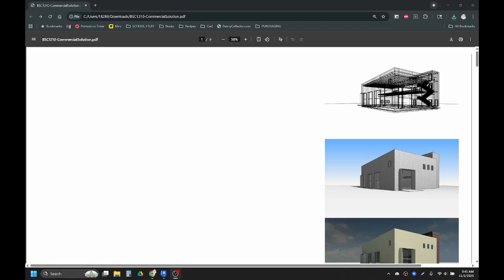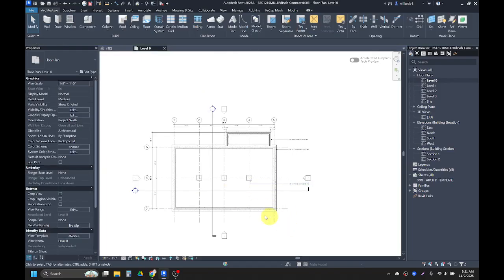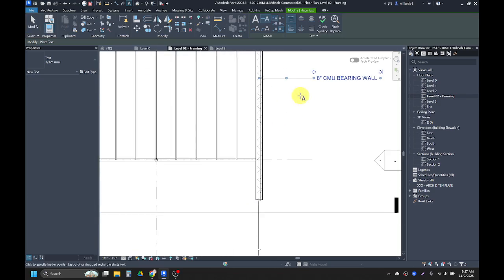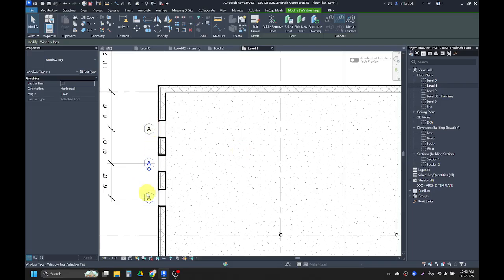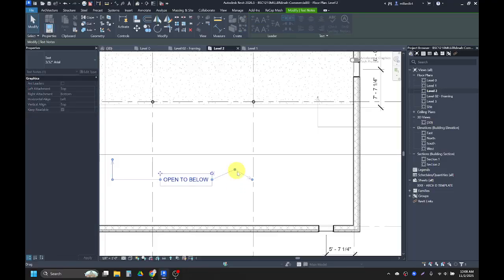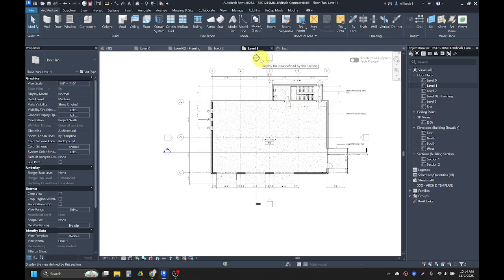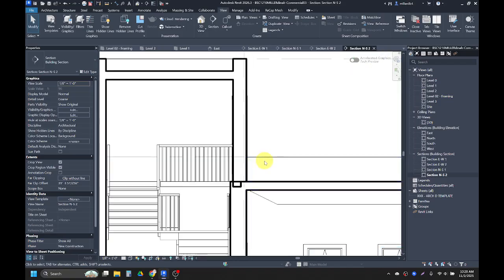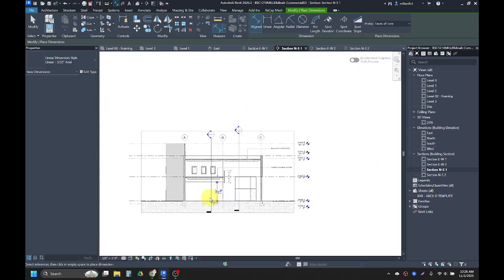BSC 1210 | Revit Office Space - 04 Annotations, Details, and Creating Views